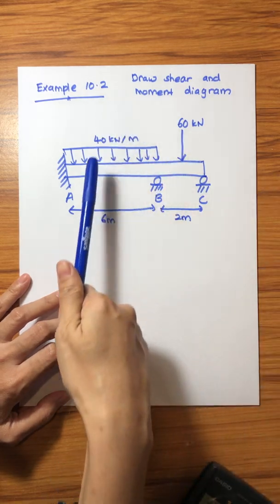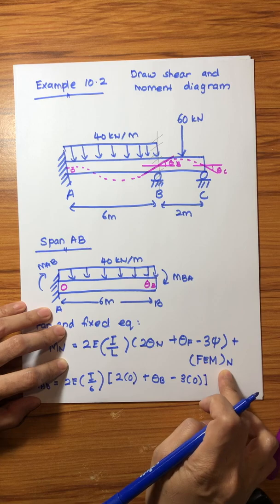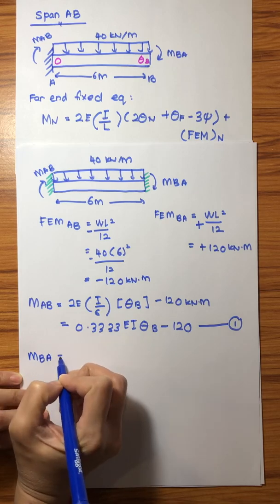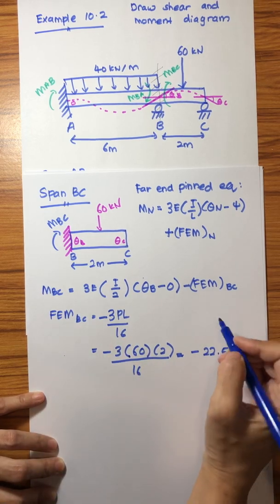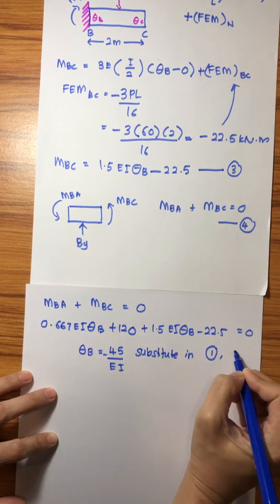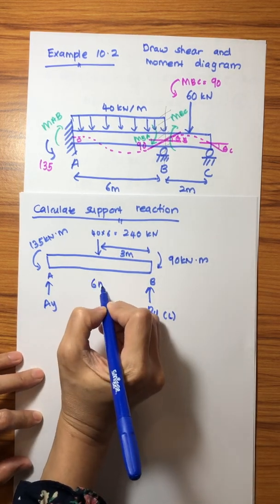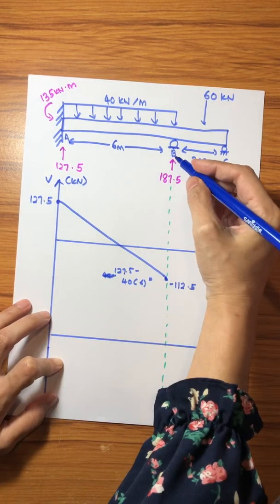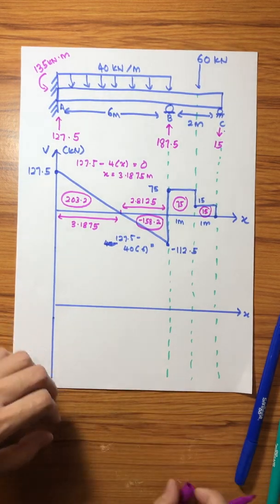Example 10.2 - Slope Deflection Equation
Combination of far end fixed and far end pinned
At minute 35.41, there's a typo. The equation is 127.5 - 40x = 0